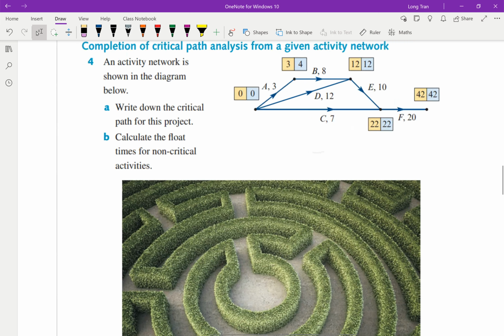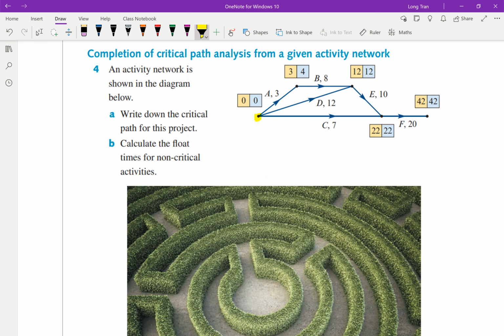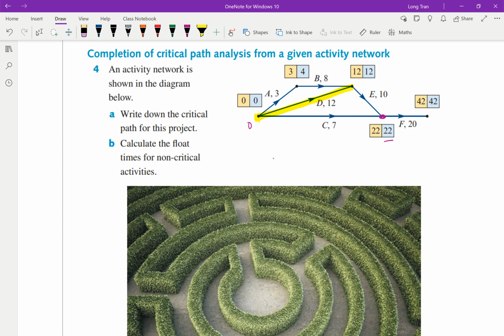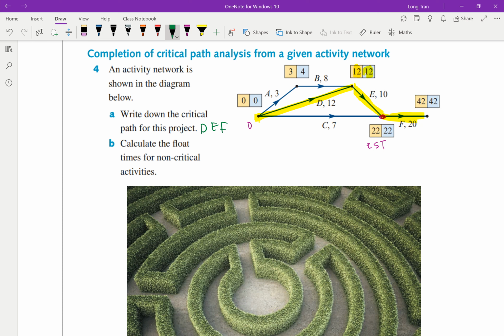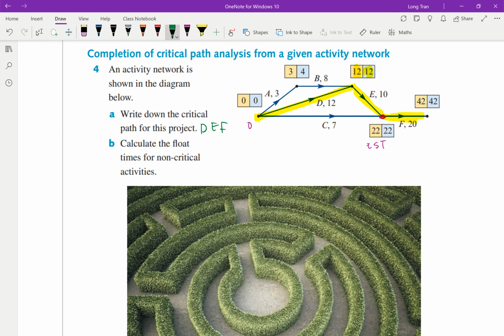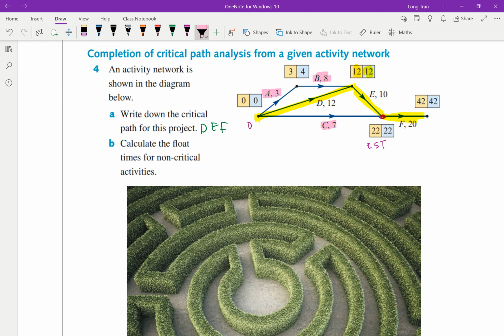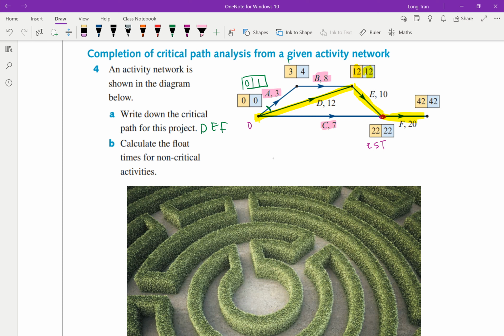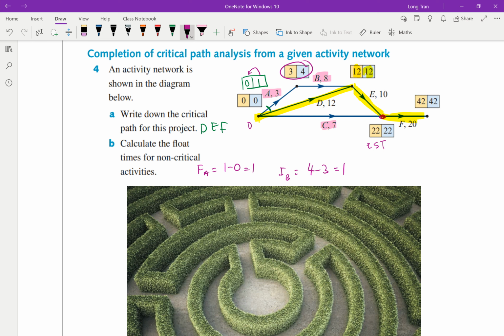Ex15D q4 video